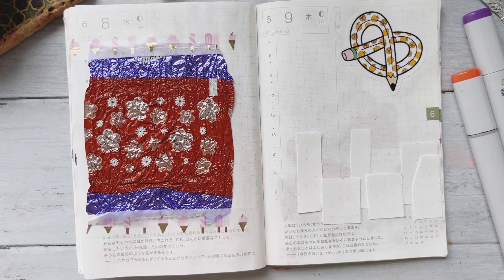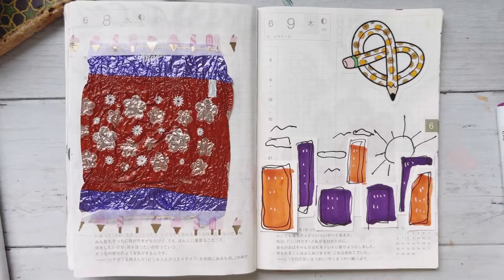Journal with me:Memory Keeping on Hobonichi-3 weeks catch up and chat about art supplies & practice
Hi guys! If you’re having a bad day, stop everything grab your supplies and journal with me!

Or just watch me catching up on my Hobonichi - chatting about memory keeping, watercolors, practice and more!

g